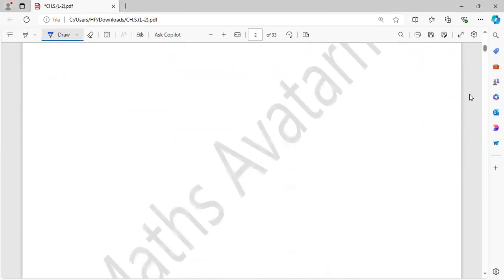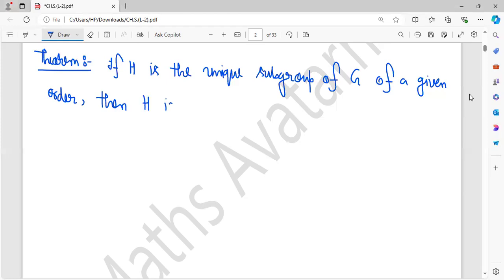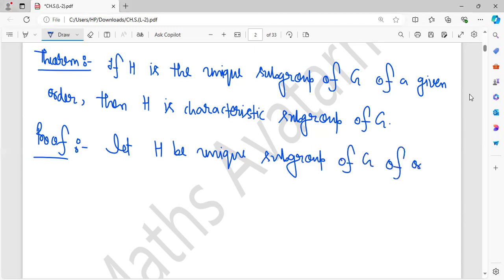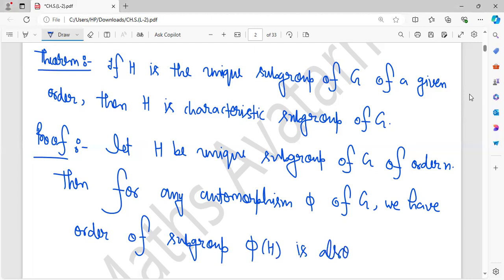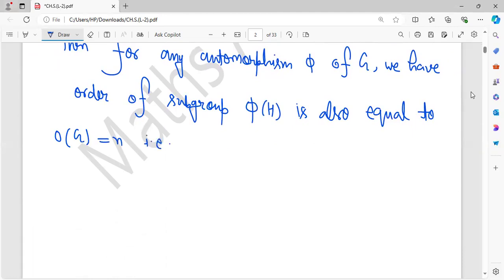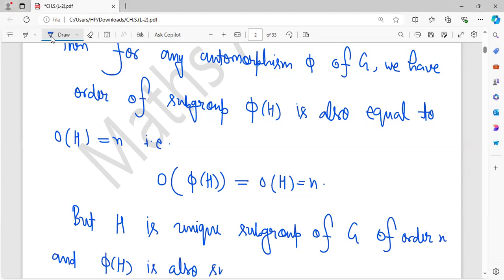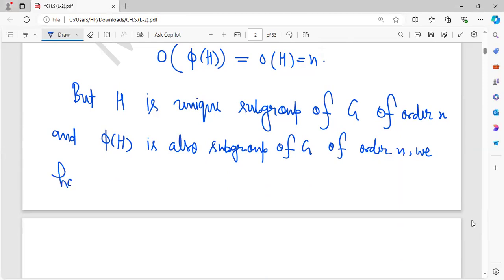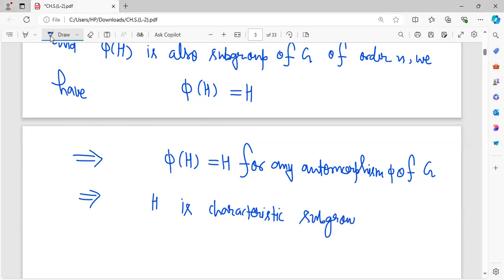Unique subgroup of given order is characteristic subgroup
In this lecture, we show that unique subgroup of given order is characteristic subgroup. @AmitKumar-cg7be